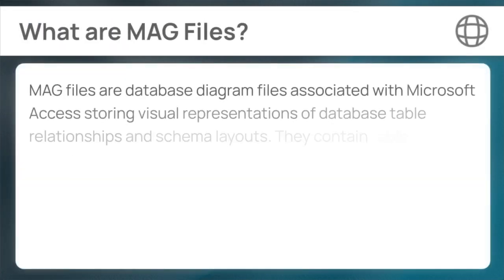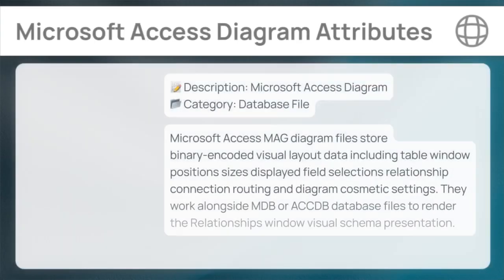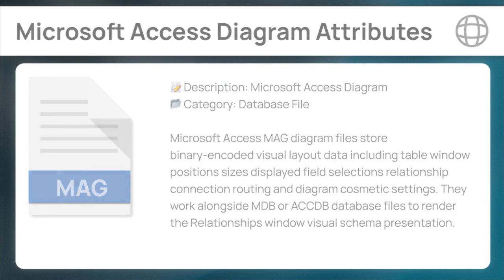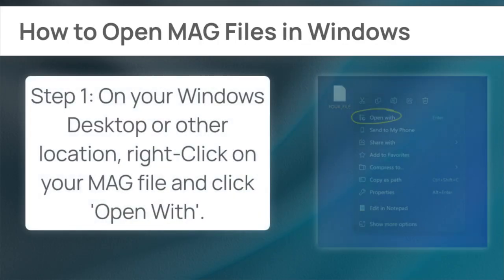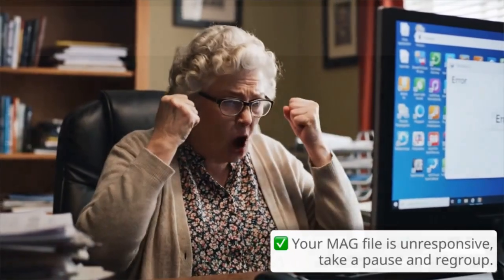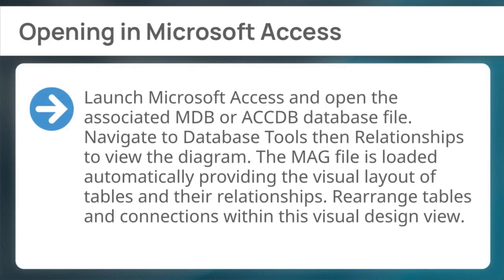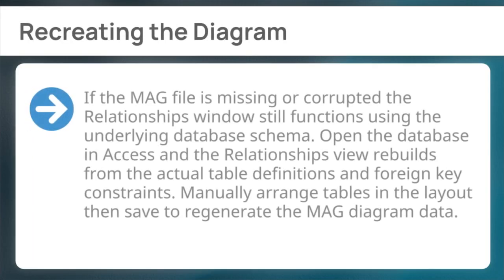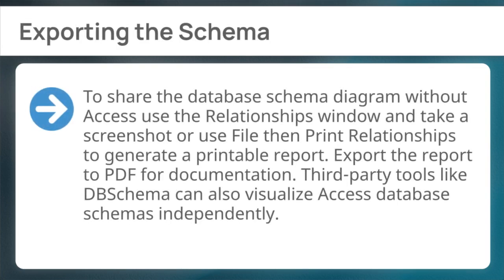How to Open MAG Files (Microsoft Access)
Running into issues with Microsoft Access Diagram formats that won’t open? This happens all the time. In this brief tutorial, I’ll show you how to open, view, and resolve MAG file problems on Windows.

MAG files are database diagram files associated with Microsoft Access storing visual representations of database table relationships and schema layouts. They contain table placement positions relationship line routing and diagram formatting data that presents the visual database design view within the Access database environment.

Microsoft Access MAG diagram files store binary-encoded visual layout data including table window positions sizes displayed field selections relationship connection routing and diagram cosmetic settings. They work alongside MDB or ACCDB database files to render the Relationships window visual schema presentation.

▶ Quick Fix Guide:

- Exporting the Schema
- See where the MAG file format came from
- Opening in Microsoft Access
- Learn what the MAG file is and what it’s used for
- Rebuild corrupted MAG file associations
- Recreating the Diagram
- Eliminate Windows errors that prevent MAG file access
- Learn which applications support this MAG format

▶ Tools for MAG Files:

Microsoft Access (Microsoft Corporation)

🛠️ Troubleshooting Steps:

1️⃣ Opening in Microsoft Access

Launch Microsoft Access and open the associated MDB or ACCDB database file. Navigate to Database Tools then Relationships to view the diagram. The MAG file is loaded automatically providing the visual layout of tables and their relationships. Rearrange tables and connections within this visual design view.

2️⃣ Recreating the Diagram

If the MAG file is missing or corrupted the Relationships window still functions using the underlying database schema. Open the database in Access and the Relationships view rebuilds from the actual table definitions and foreign key constraints. Manually arrange tables in the layout then save to regenerate the MAG diagram data.

3️⃣ Exporting the Schema

To share the database schema diagram without Access use the Relationships window and take a screenshot or use File then Print Relationships to generate a printable report. Export the report to PDF for documentation. Third-party tools like DBSchema can also visualize Access database schemas independently.

Timestamps:

00:00 - MAG File Opening Guide
00:26 - Guide to MAG Files
00:45 - MAG File Format Anatomy
01:06 - Software Requirements: MAG
01:25 - How to Access MAG
01:50 - MAG File Errors
03:01 - Opening without Specific Software